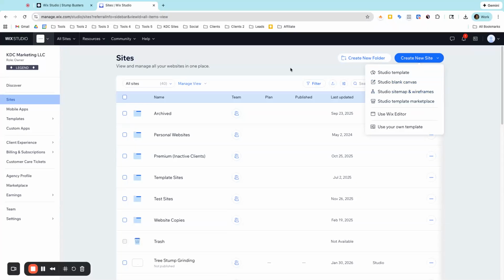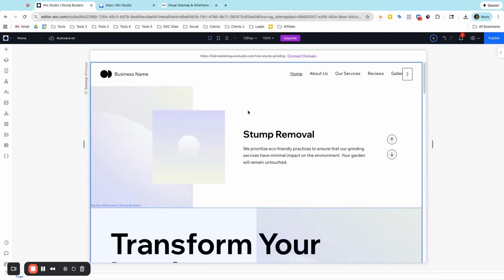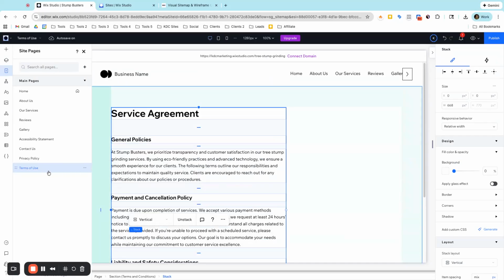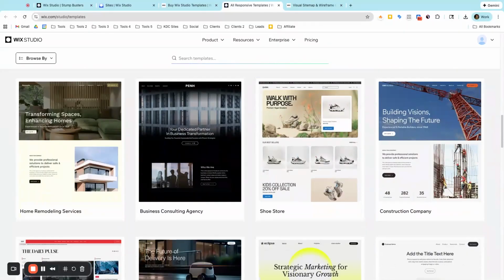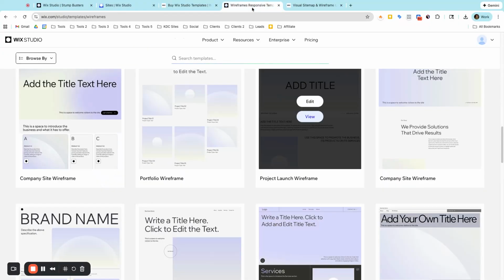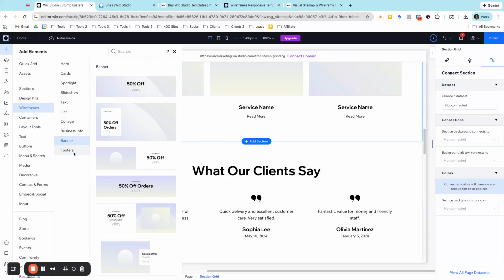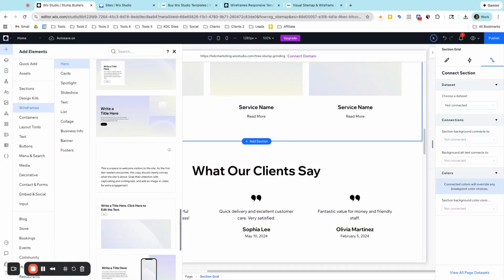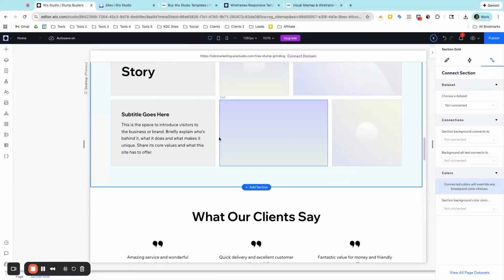Wix Studio | 3 Ways to Build Websites Faster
In this video, I show you 3 ways to build websites faster in Wix Studio.